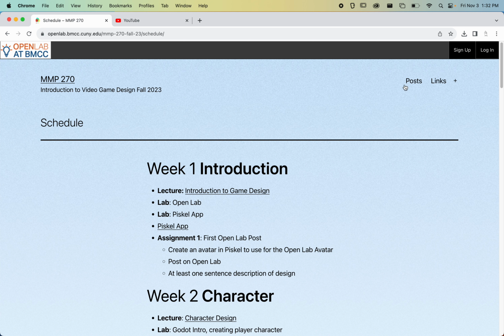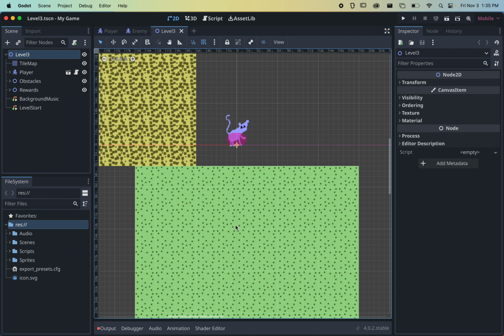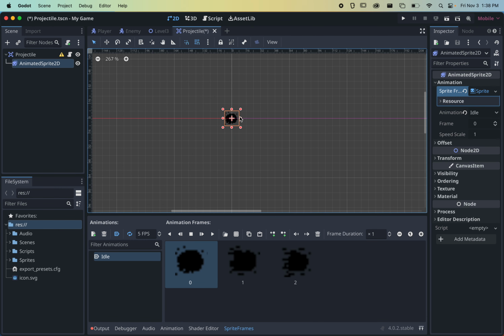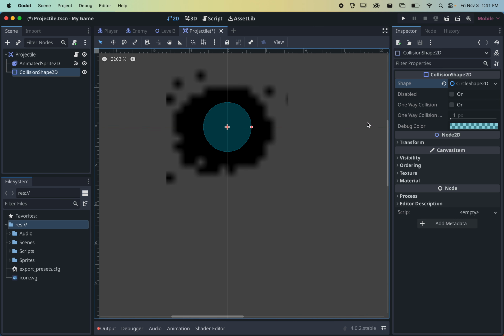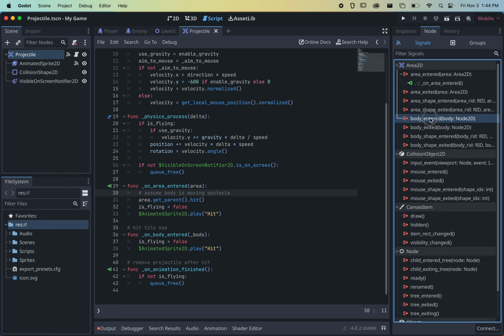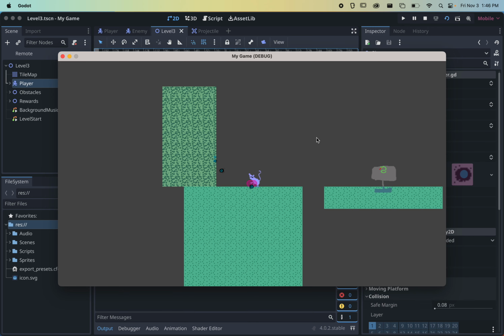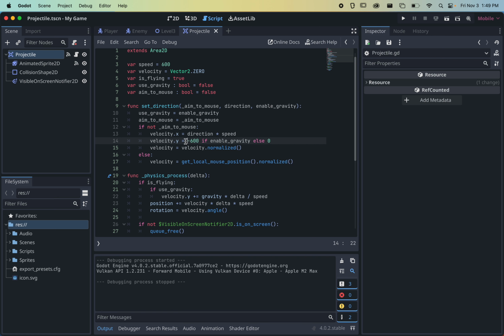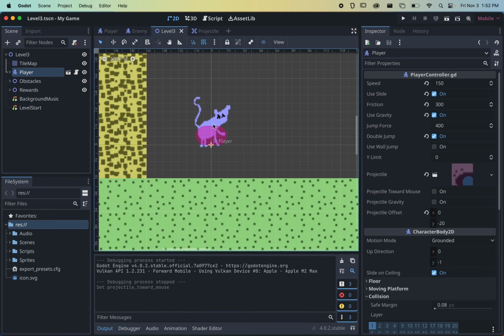Projectile ~ MMP 270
This video covers adding a projectile in the Godot project.